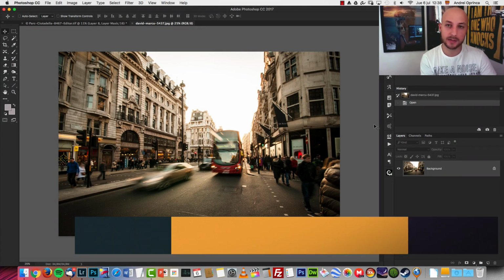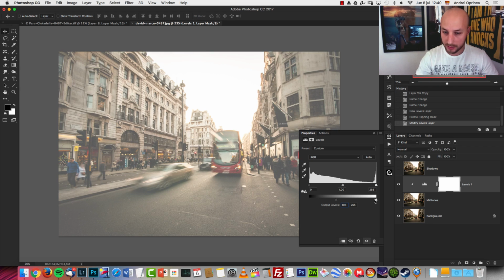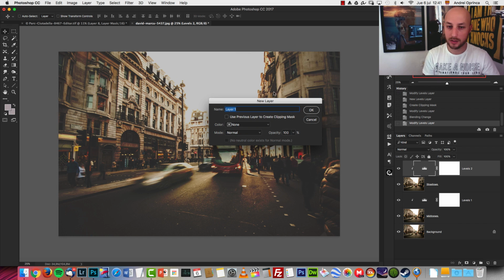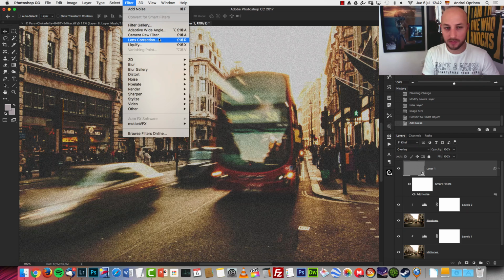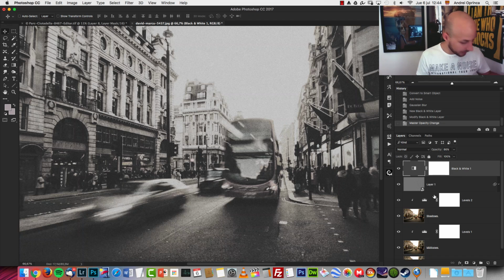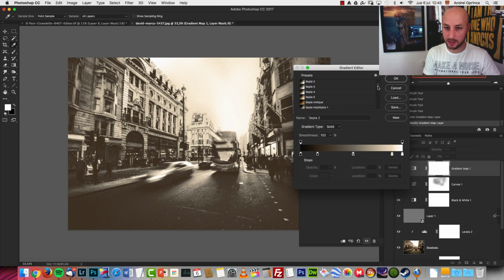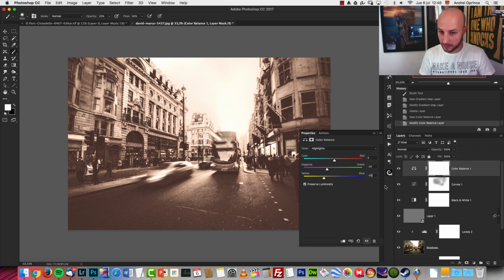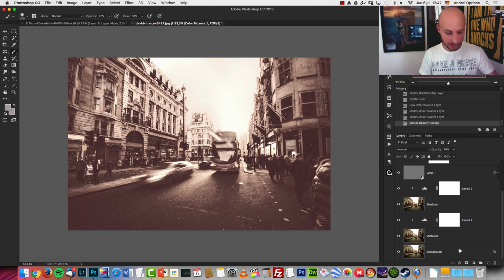Lith Print Effect in Photoshop PSD Box Tutorials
In this video tutorial I will show you how to create an easy lith print photo effect in Photoshop. You can use any Photoshop version to create this effect.